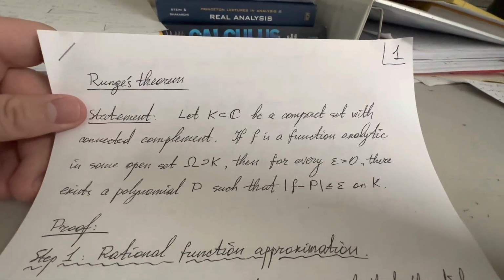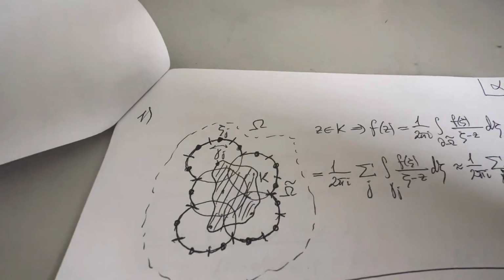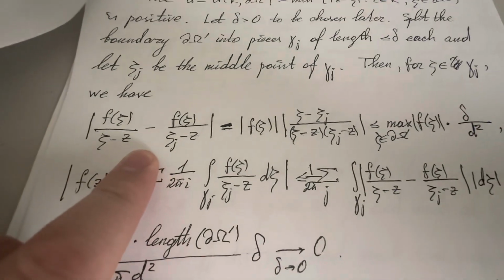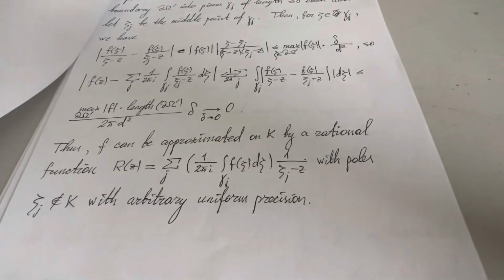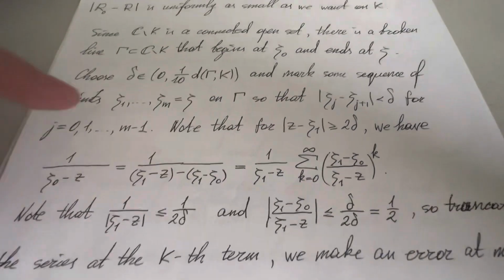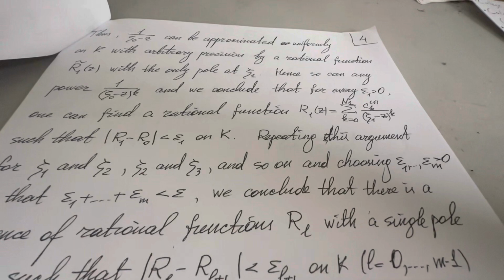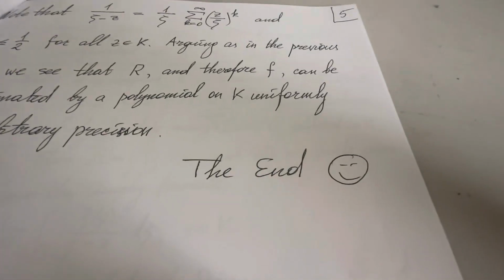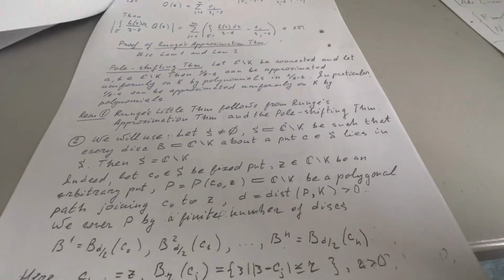Runge’s Approximation Theorem